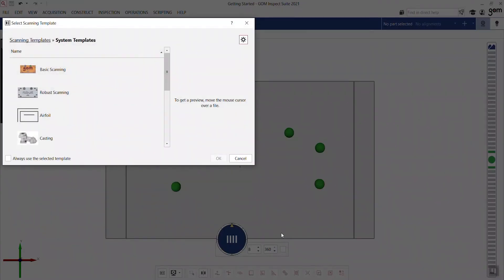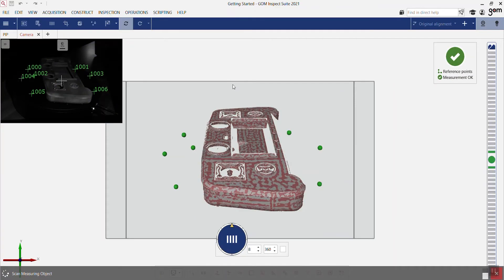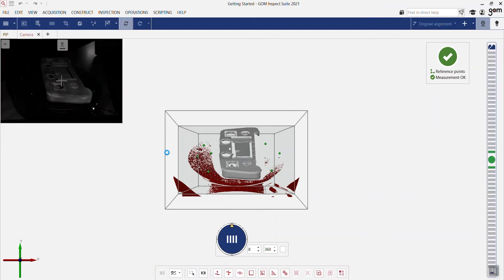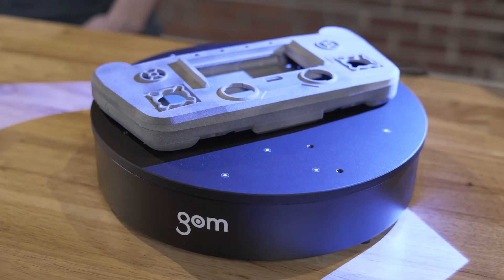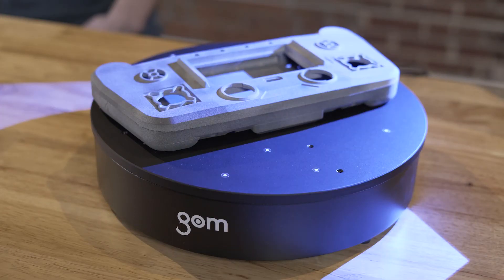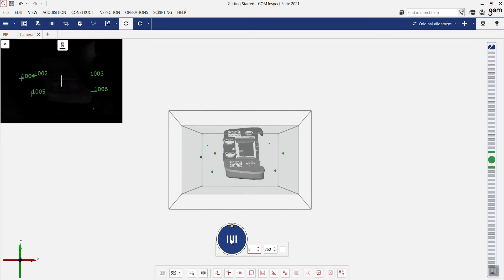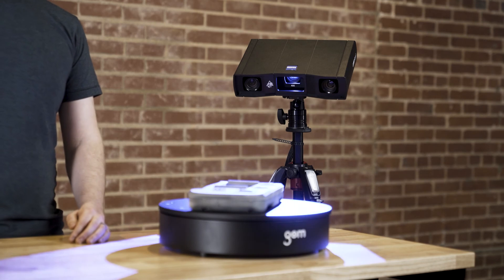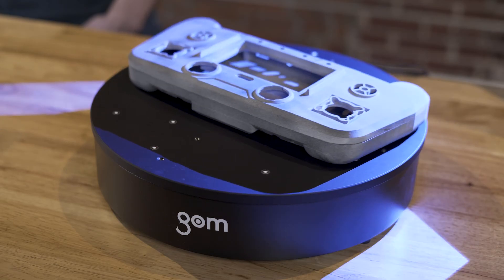GOM Scan 1: Measure with a rotation table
Learn how easy and fast it is to scan a part with the new GOM Scan 1 using an automatic rotation table. Just choose the right template, define the number of rotations and start scanning – you can watch the data building up on the screen as you go along.

Chapters:
00:00 Start
00:44 Select a scanning template and perform the first scan
01:22 Use the rotation table